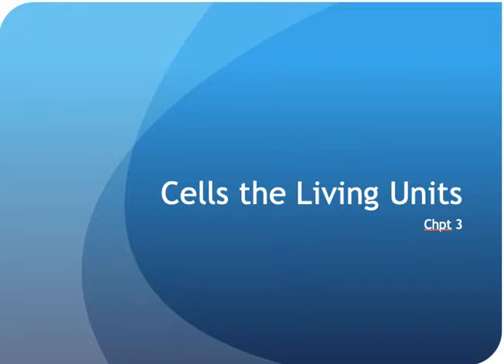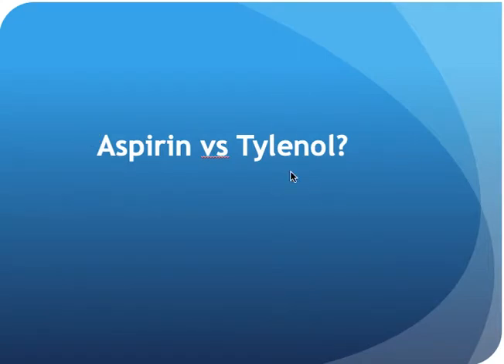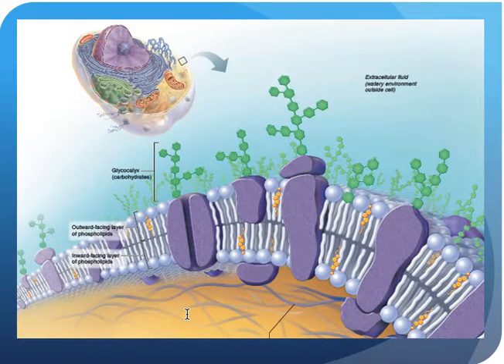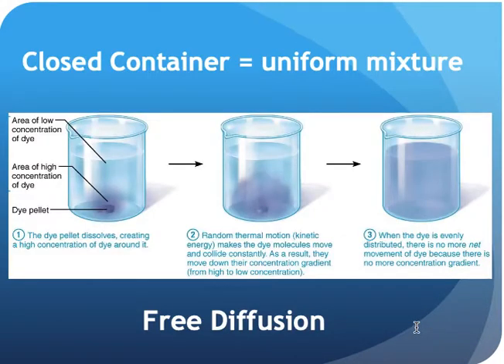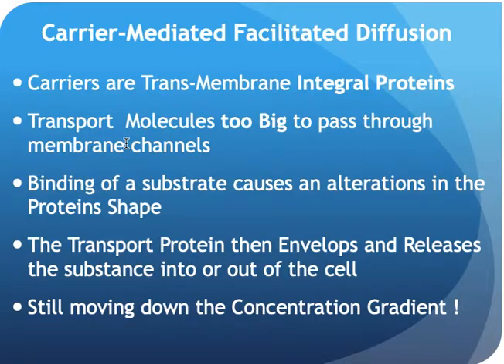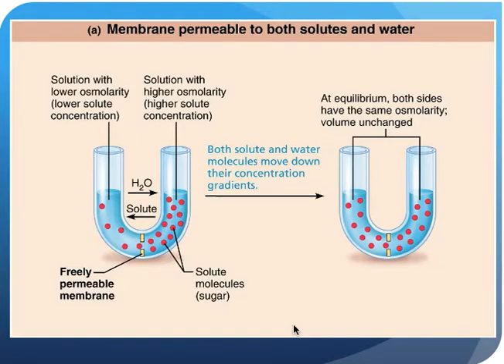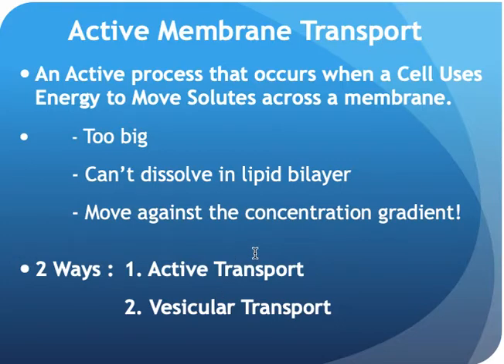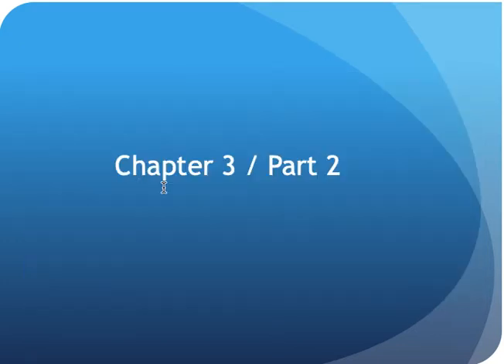Chpt 3 Part 1 Audio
Chapter 3 Audio Lecture Part 1/ Cell Structure